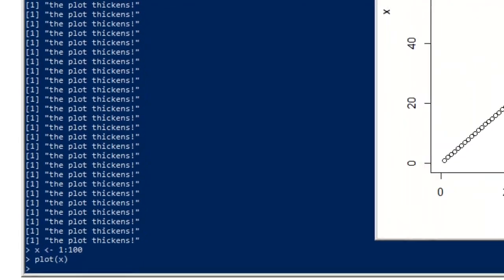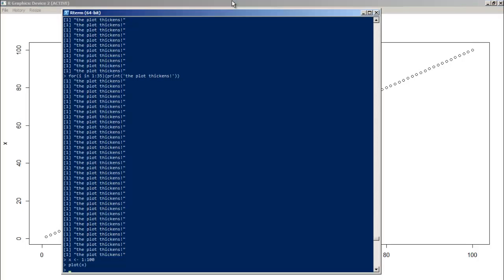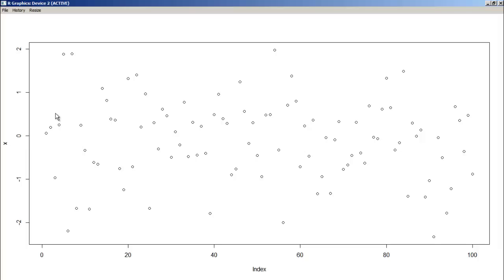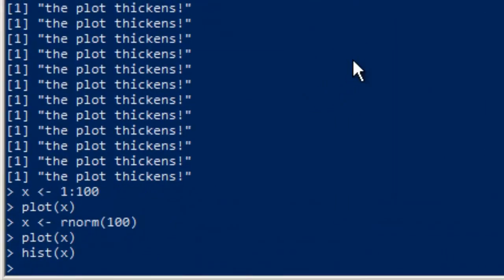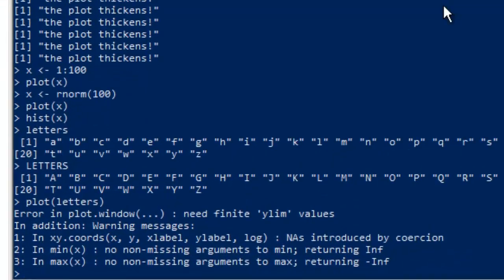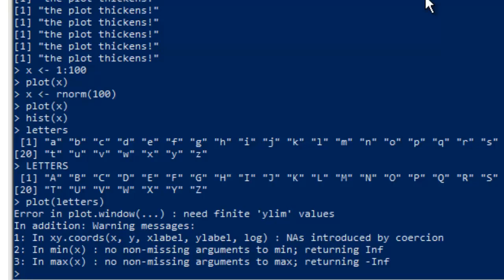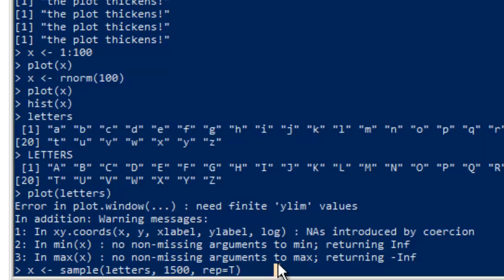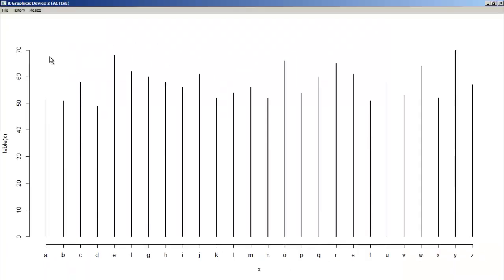Learn R quick and diRty 21 Basics of R Plotting pt2